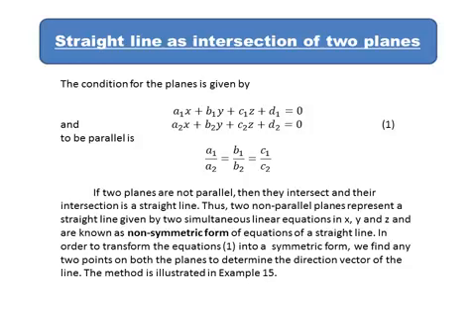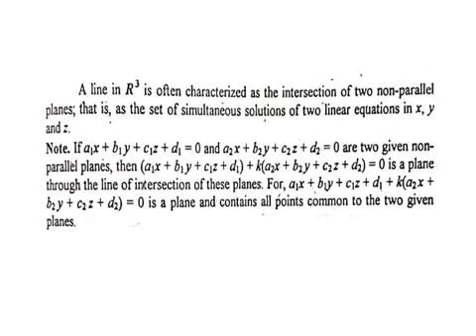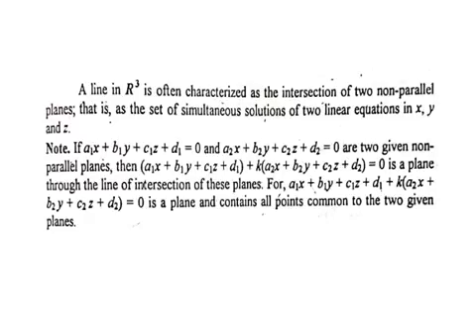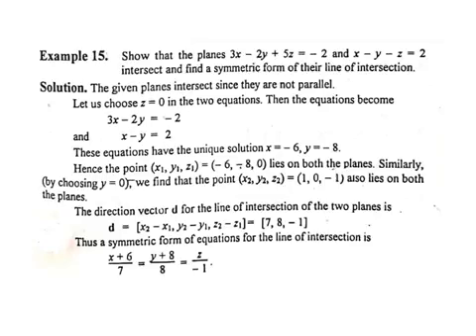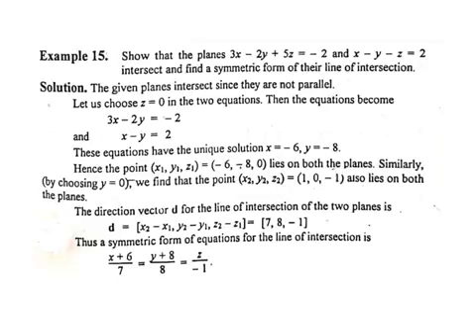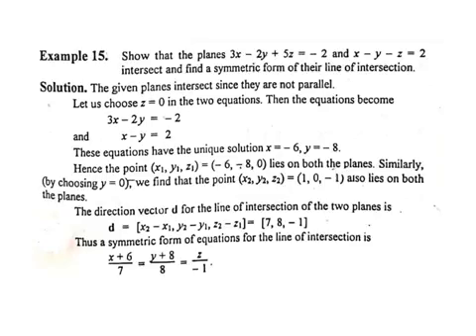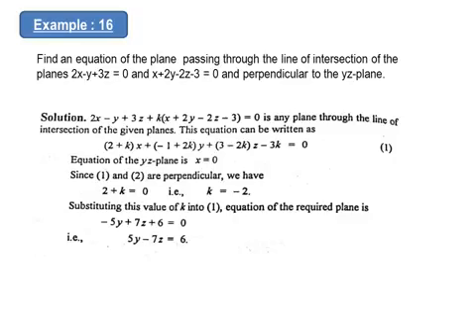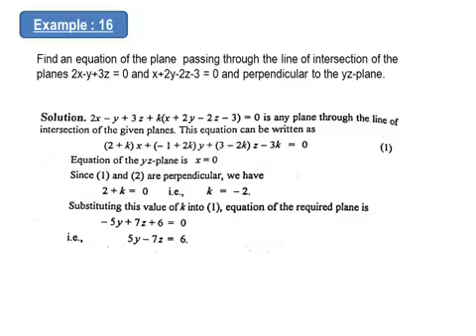Analytical lecture 21